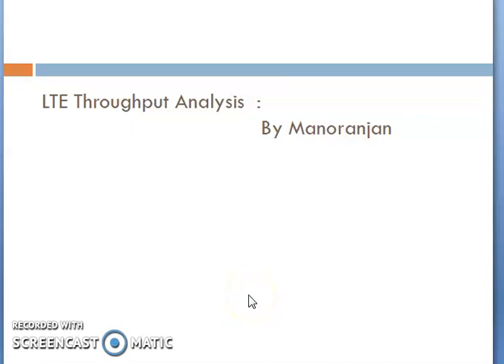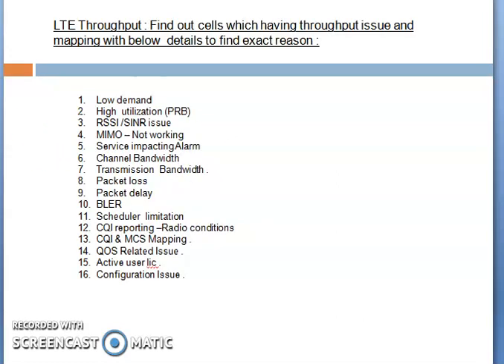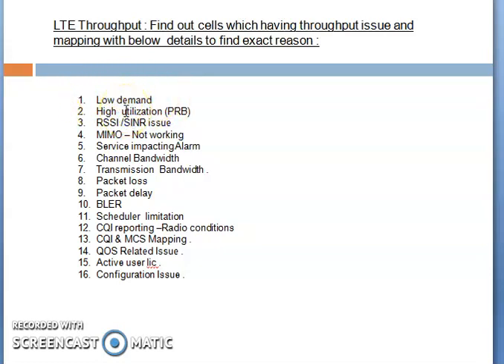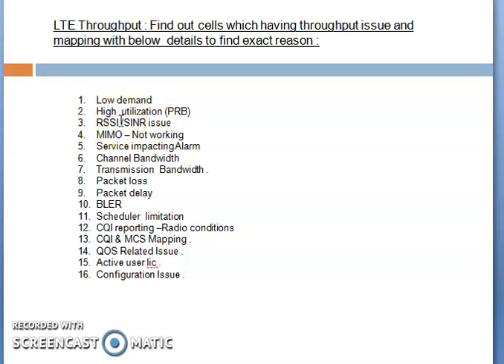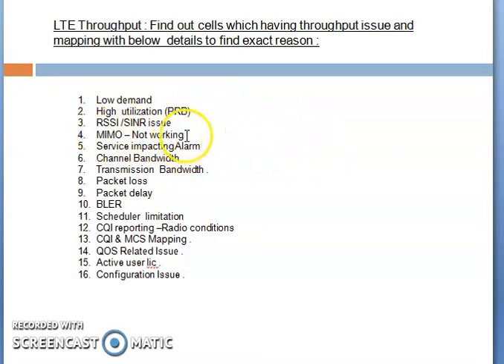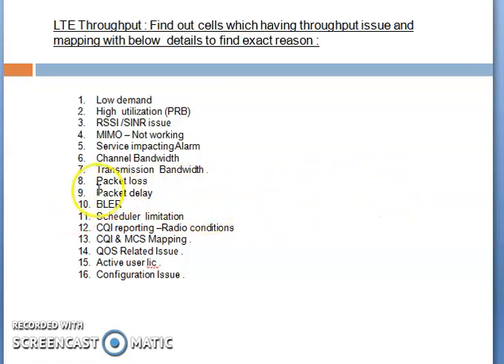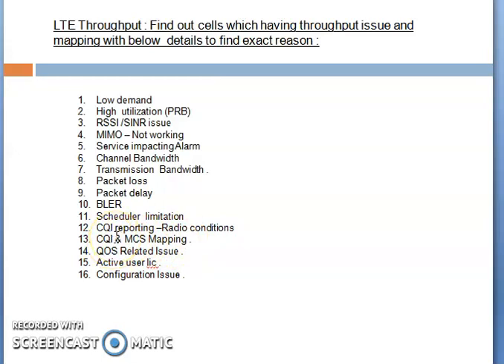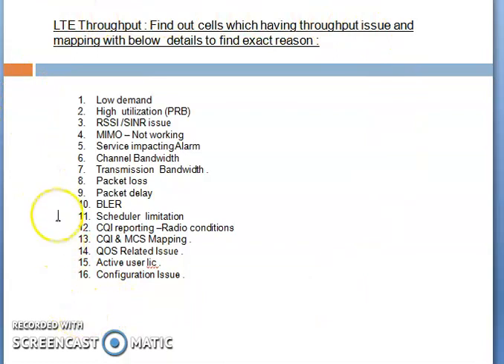RF optimisation#Optimization#Throughput#MIMO#Utilization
lte throughput optimization#User Throughput